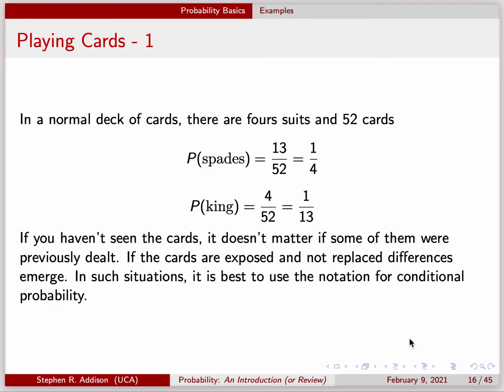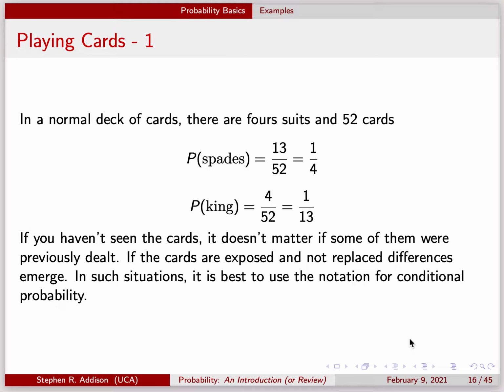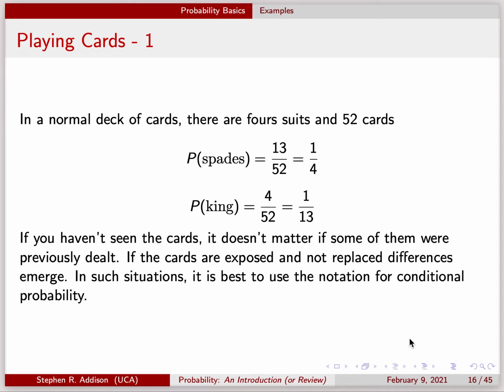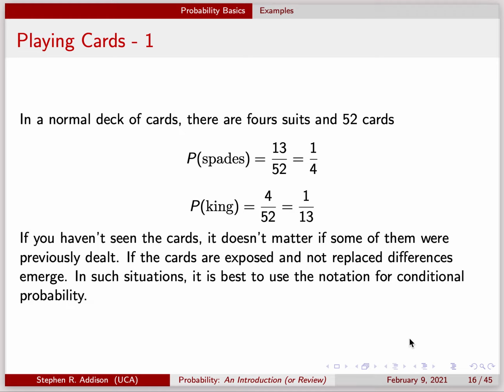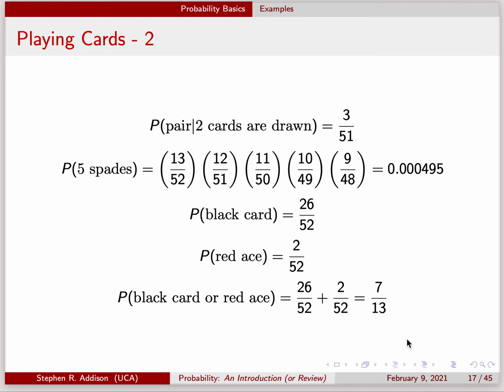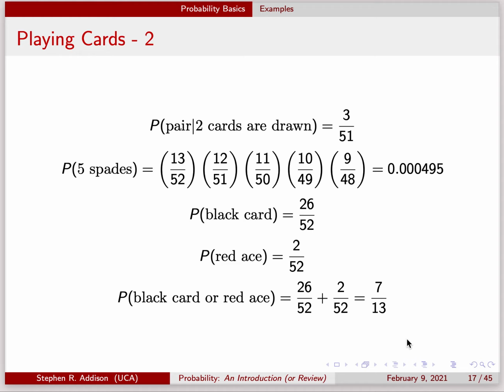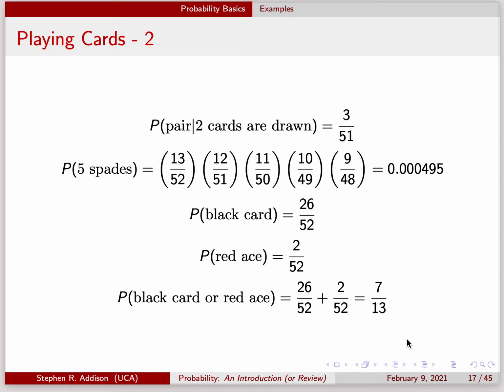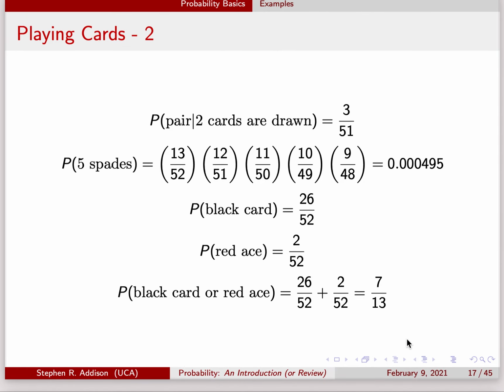Probability and Playing Cards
An introduction to probability using playing cards.